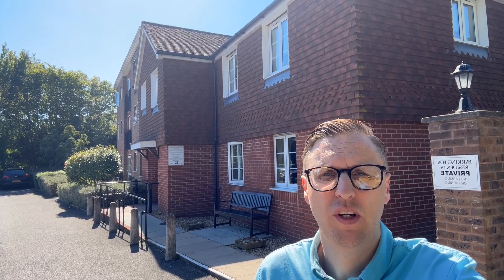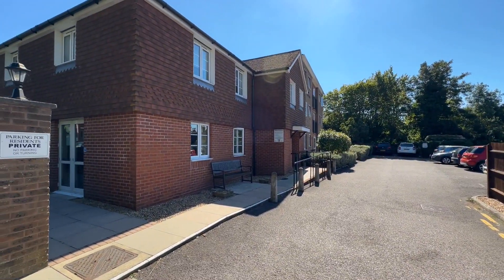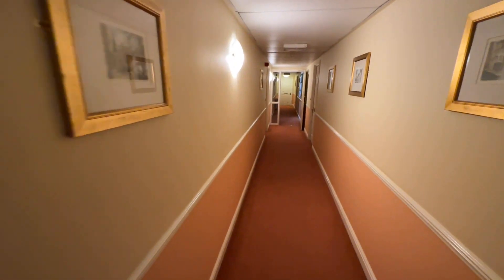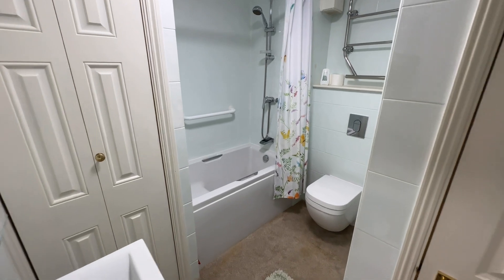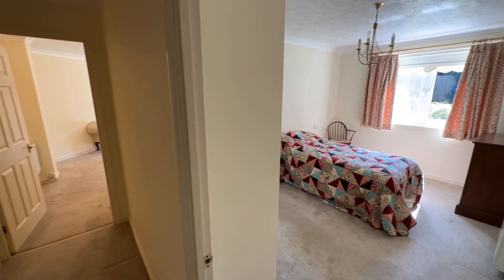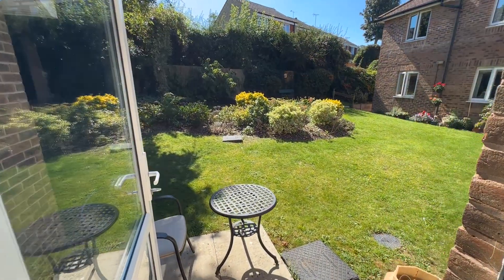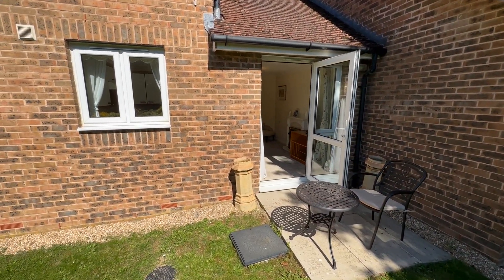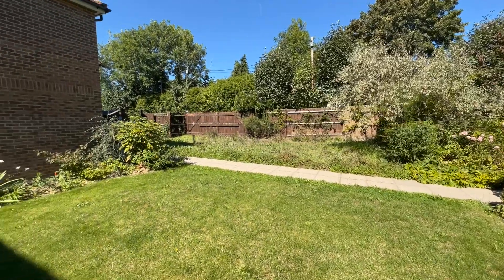Jubilee Court, Billingshurst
Presenting a wonderful opportunity, this ground floor retirement property is designed for comfort and convenience. With a prime location in a sought-after area, this two-bedroom flat offers a peaceful and secure living environment.

Built in 2002 by McCarthy & Stone, the flat features a generous open plan living and dining area, perfect for entertaining family and friends. The kitchen is equipped with a range of wall and base cabinets, along with an integrated cooker and space for freestanding appliances for added convenience.

The principal bedroom comes with fitted wardrobes, maximising storage space. The property boasts a modern bathroom, finished to a high standard. Additionally, there is also direct access to the delightful communal gardens, providing a serene outdoor space to relax and enjoy nature.

Residents parking is available, ensuring convenience for drivers. The location also benefits from walking distance to the village high street, offering access to a range of amenities and services.

The property has an Energy Performance Certificate rating of D and falls under Council Tax Band D. The lease is for 125 years from 2002, and the service charge of £4,721.64 per annum includes water rates. Ground rent is £410.00 per annum.

Pets are allowed subject to permission, making this an inclusive community. Please note that the property is age restricted to the over 60s, fostering a sense of comfort and companionship. Further advantages include a communal owner’s lounge and kitchen which the residents regularly use for social gatherings and activities, visitor’s suite with en-suite facilities having a small charge of £20 for a single room and £25 for a twin. Each property is also linked to a 24-hour emergency care-line response system, ensuring peace of mind, and a camera entry system provides an additional layer of security. There is also the added bonus of a manager/warden on site during the working week.

Overall, this ground floor flat presents a fantastic opportunity for retirement living, offering a comfortable and secure home in a desirable location.

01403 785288